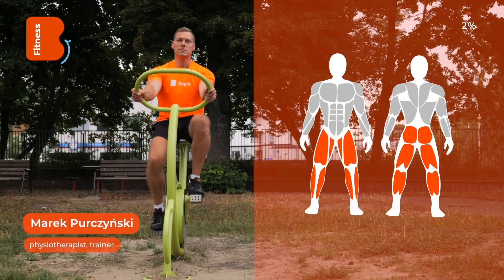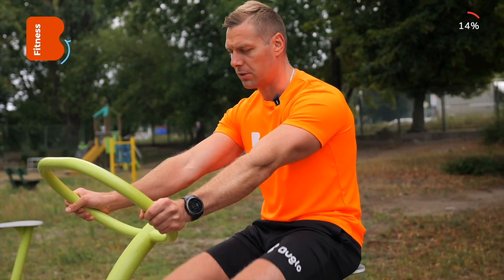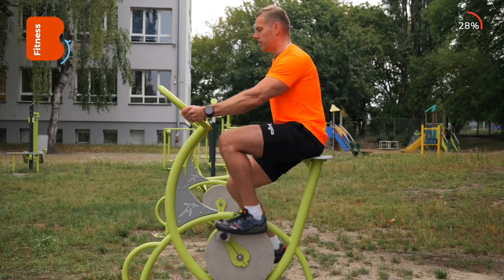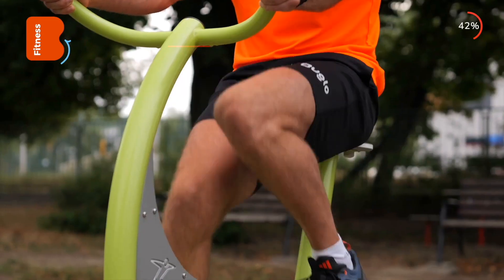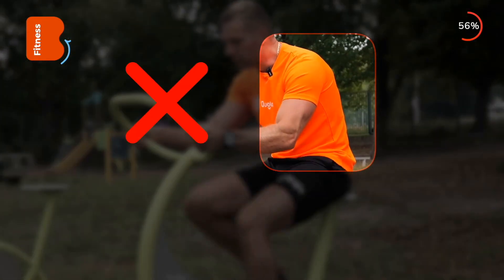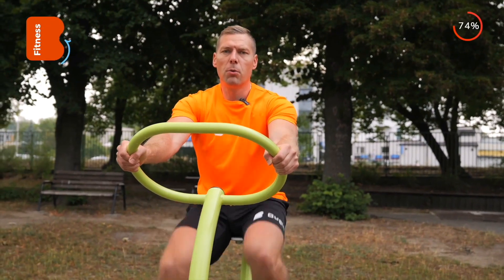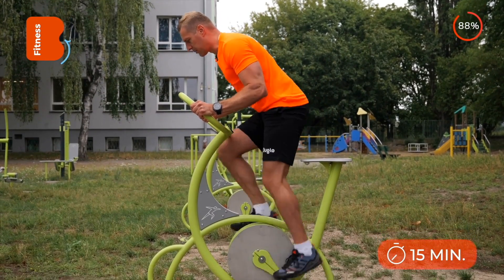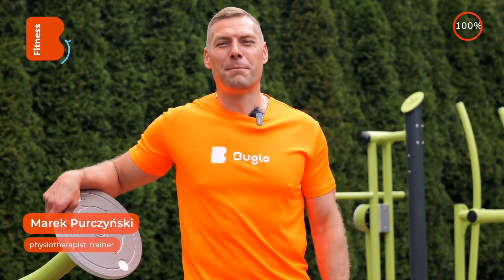🟠 Exercise bike 7818 - see how to exercise!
Train with Marek Purczyński at the Buglo gyms! Discover how to make the most of Buglo’s outdoor equipment. Marek shares tips on how many repetitions to do and highlights common mistakes to avoid. Get inspired to be active outdoors!